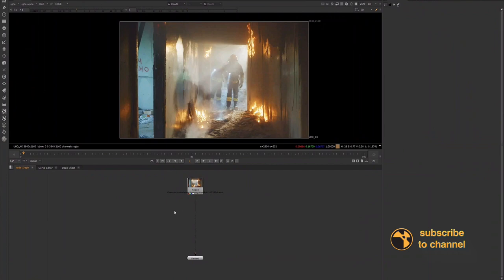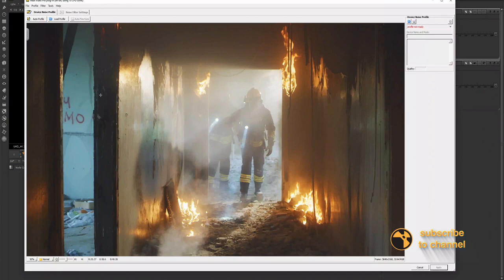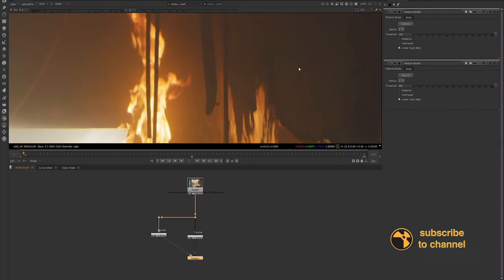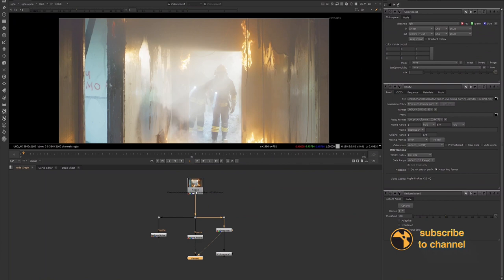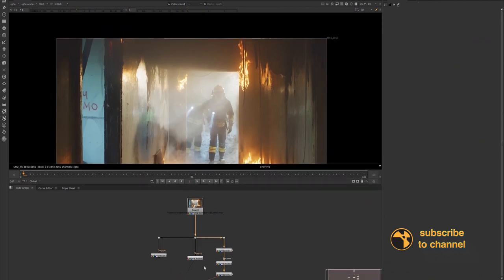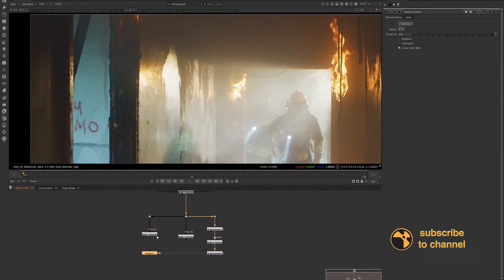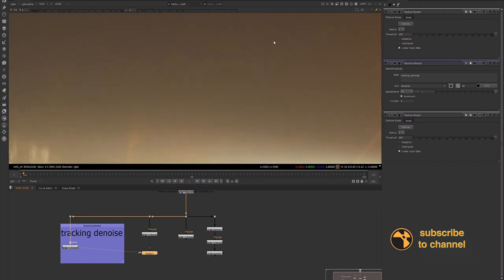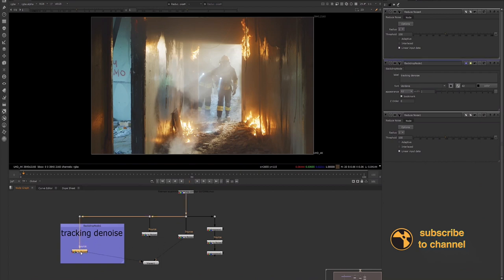Reduce Noise - Demo Request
In this demo we take a brief look at the reduce noise node. If you have any other questions about this node or removing grain from your footage - feel free to post them in the comments section.

If you have any degrain tips leave them in the comments section as well : )

Practice footage is available in my drive folder - reduce_noise.mov